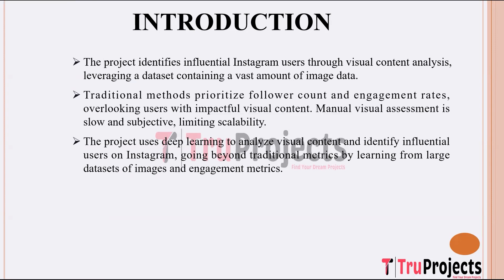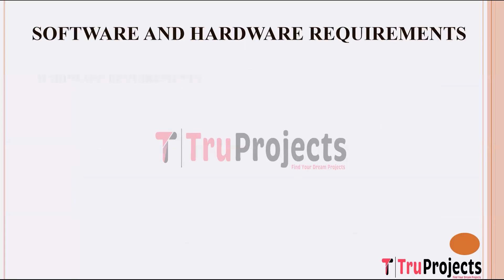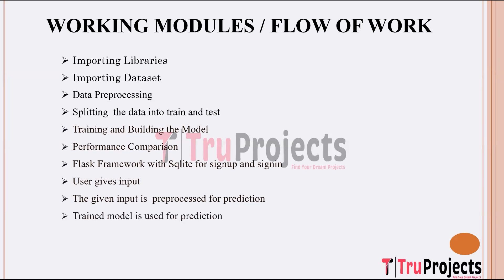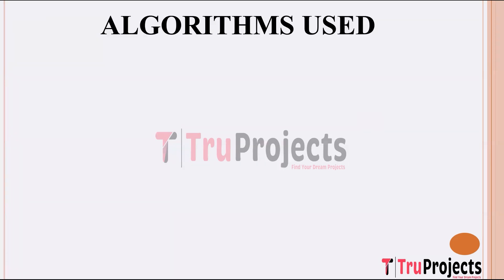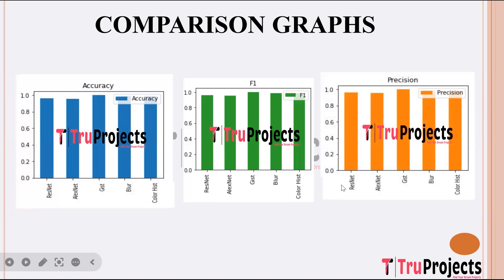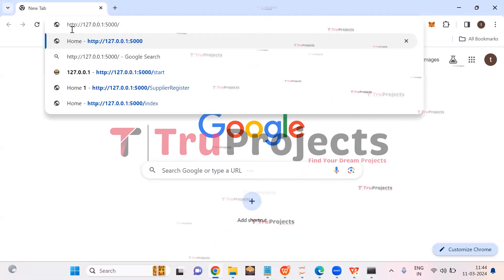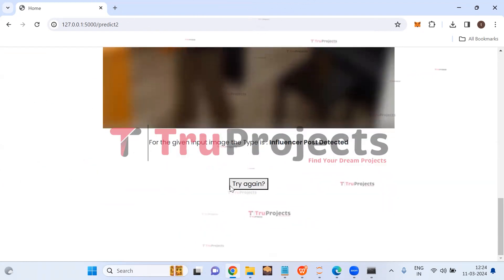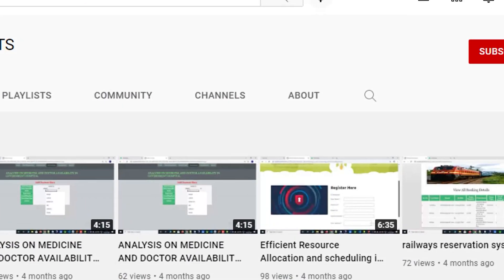Identifying Influential Users on Instagram Through Visual Content Analysis